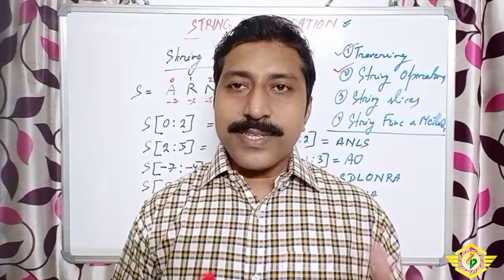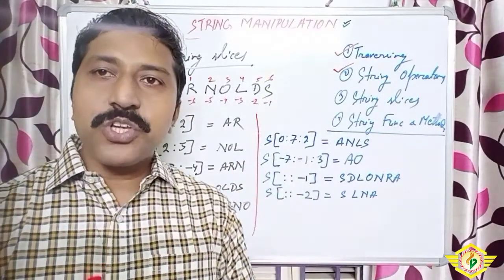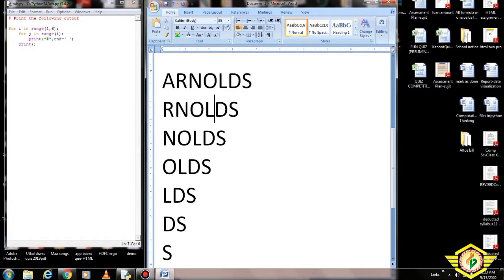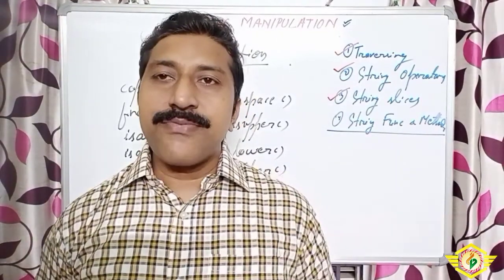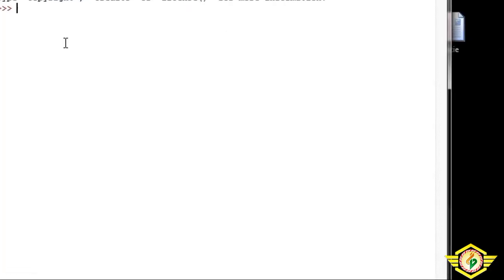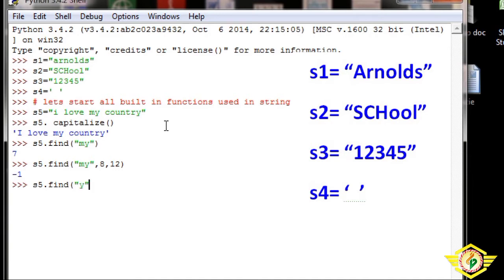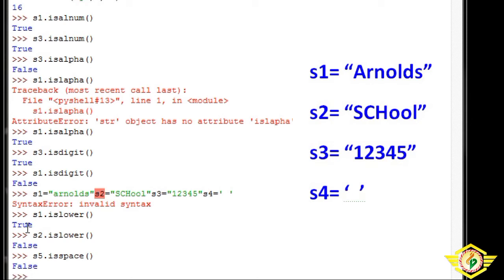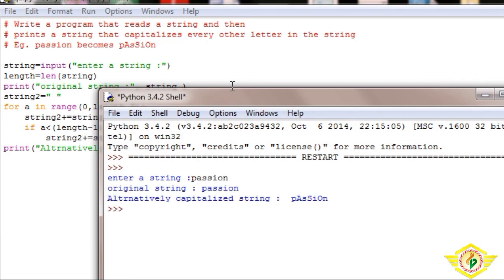String Manipulation in PYTHON (Part#2)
String Slices || Functions & Methods used in string || capitalize() || find() || isalnum() || isalpha() || isdigit() || islower() || isspace() || isupper() || lower() || upper() || Programs